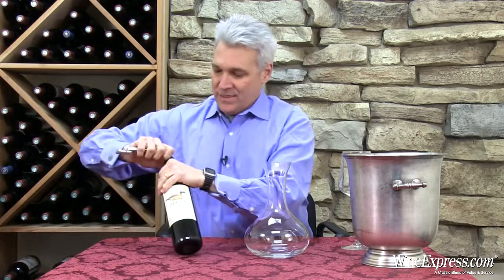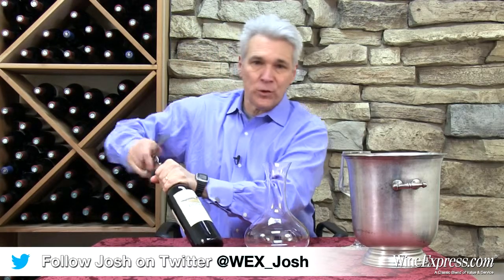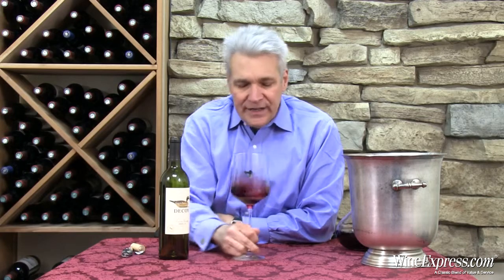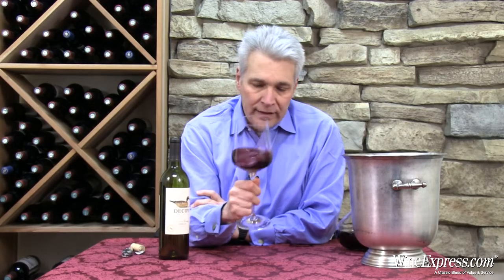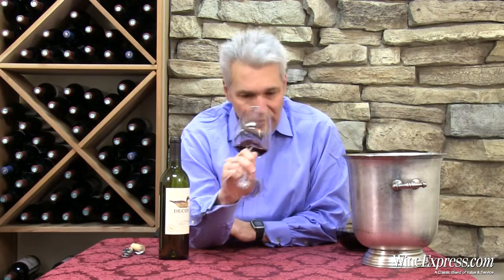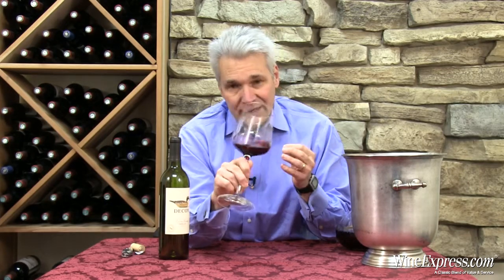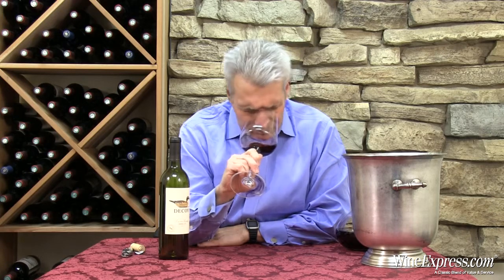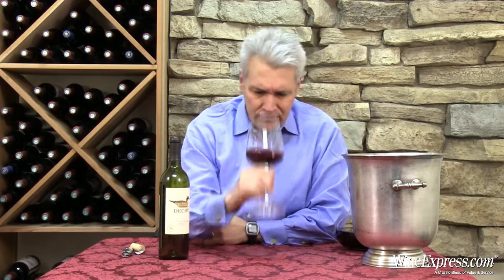Decoy by Duckhorn 2011 Merlot, Sonoma County